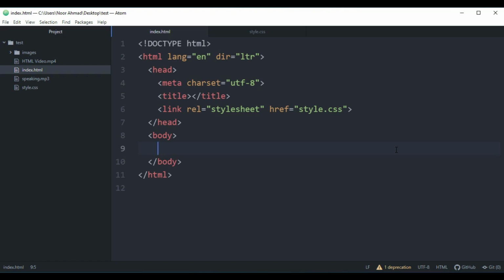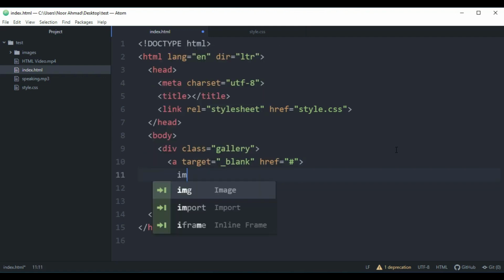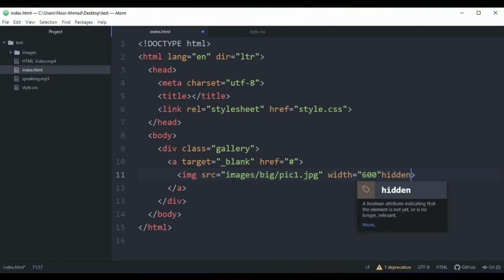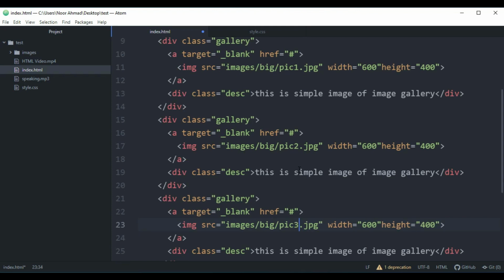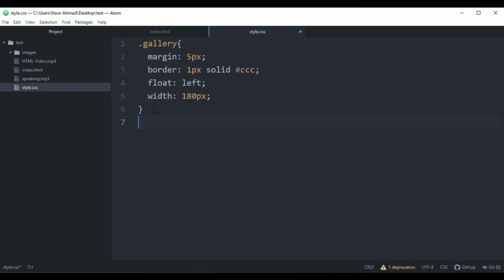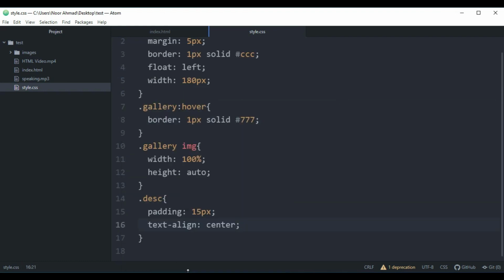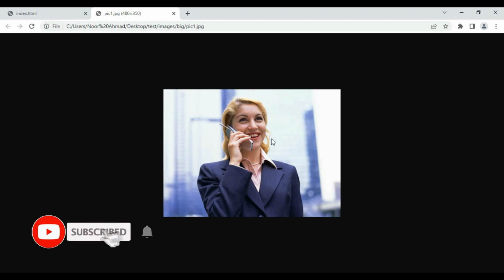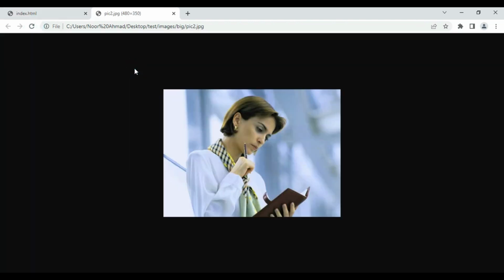Responsive Image Gallery in CSS #30|| HTML and CSS Complete Course|| CodingWithRohani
Hi Thanks for Clicking This is the complete HTML and CSS course Responsive Image Gallery in CSS so if you think you learn something from this video Please Hit the Like button Leave the comment and Don't forget to subscribe this channel it will help me to create more useful content for you.